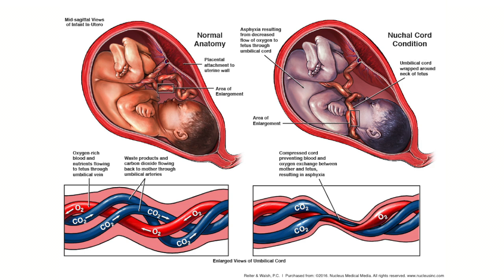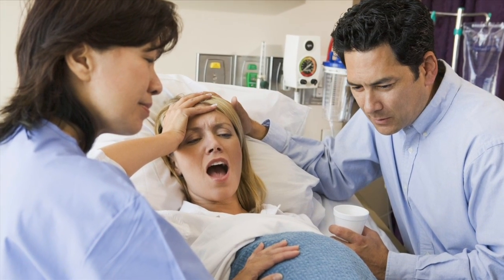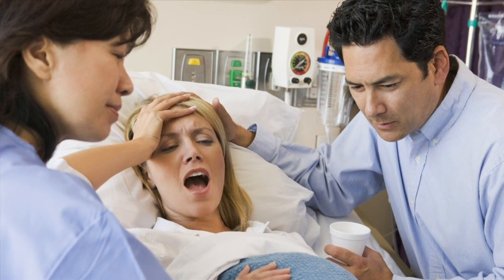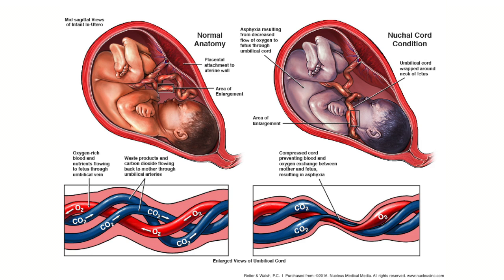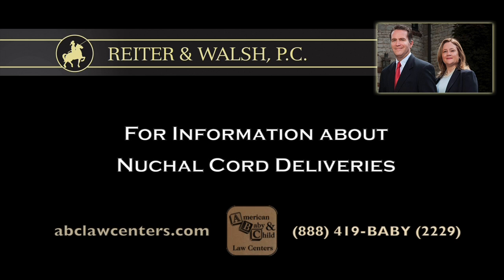Nuchal Cords, Fetal Oxygen Deprivation, and Birth Injury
A nuchal cord is a complication that occurs when the umbilical cord wraps around the fetus’ neck.

Nuchal cords are common and can occur at any time. In some cases, they do not impact the pregnancy’s outcomes, but in others, they pose a significant risk for lowered blood flow, hypoxia (low oxygen levels), and delivery complications. They can interrupt normal blood, nutrient and oxygen exchange, resulting in the baby sustaining serious injuries. They are often detected via ultrasound with a precision of up to 83-97 percent with color Doppler. Doctors manage nuchal cords by preventing umbilical cord compression during the labor/delivery process or in the weeks leading up to the delivery. In some cases, immediate C-sections are necessary. If they are not performed quickly enough, this can make the effects of hypoxia and ischemia significantly worse. It is paramount that the medical team handling a pregnancy be skilled in handling complications like these. It is medical negligence if doctors do not monitor and treat the mother and baby properly, or do not follow standard practices. This is medical malpractice if the baby is injured.